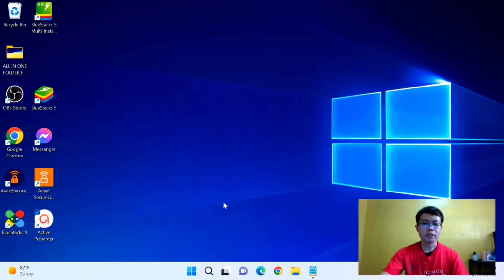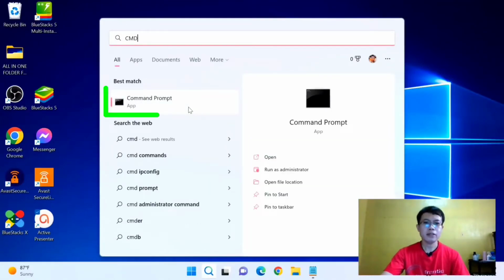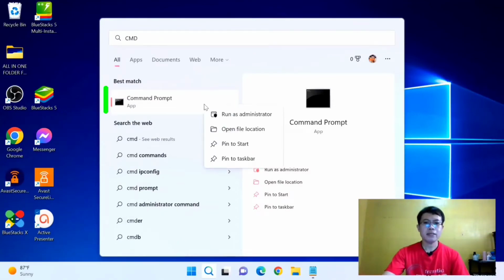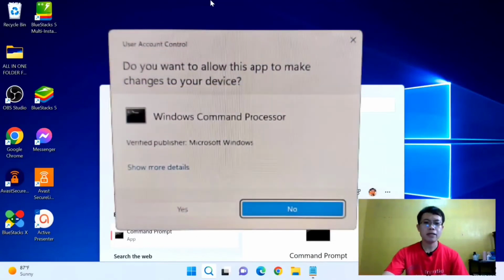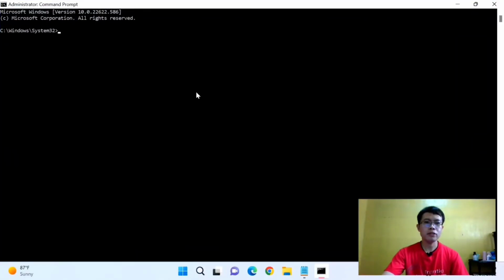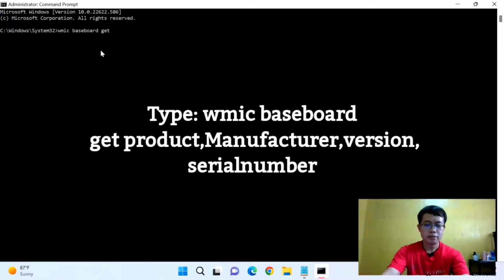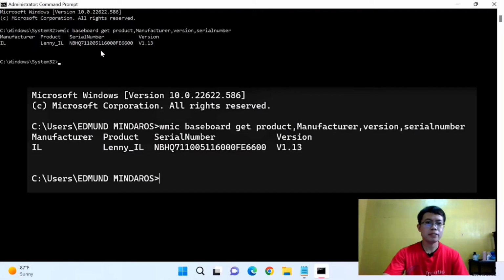How To Find The Model Of Computer Motherboard in Windows 11 | Quick and Easy Tutorial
How To Find The Model Of Computer Motherboard | Quick and Easy Tutorial
In this step-by-step tutorial, learn easily check the motherboard model and serial number using Windows Command Prompt. This method works with both Windows 10 and Windows 11.
Firstly, type cmd in the Start menu search bar and select the Command Prompt app.And select run Command Prompt as an administrator. Once your command window is open, you can prompt Windows Management Interface Command (WMIC) to check the manufacturer, model, name, and other features of your motherboard. Simply enter the following directly into Command Prompt: wmic baseboard get product, manufacturer, version, serialnumber then press enter.
Remember not to include any spaces between modifiers like product and manufacturer—separate them with only a comma.